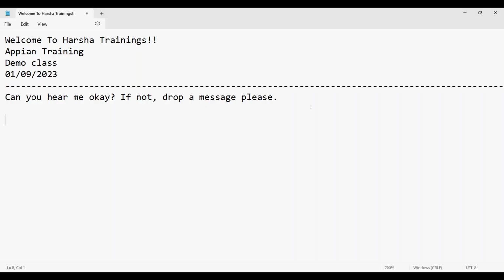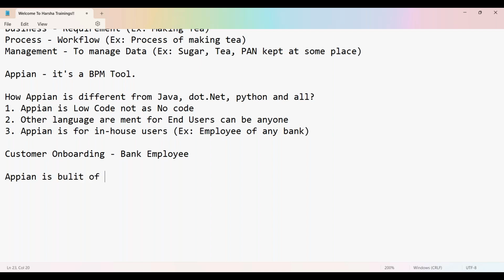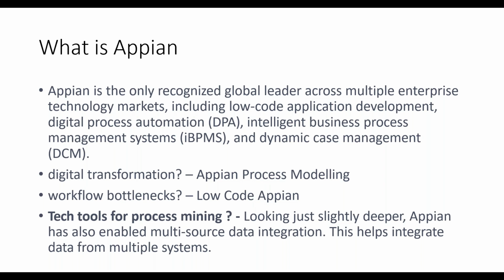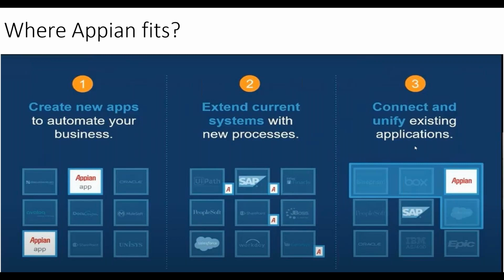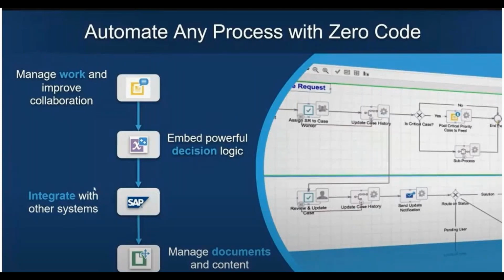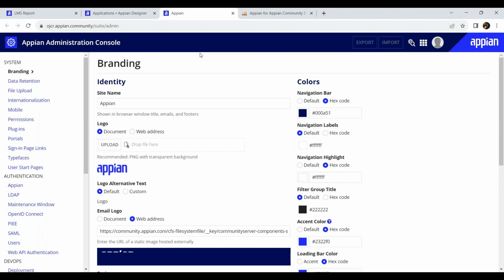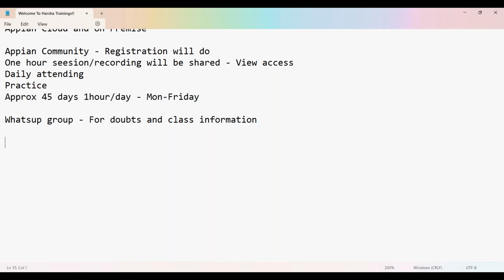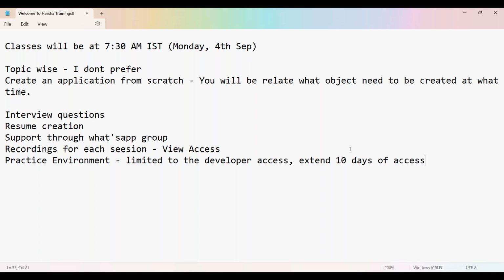Appian Demo 01 | What is Appian | Appian BPM Explained | Everything About Appian | Appian Newbatch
Hello All! In this video, we have discussed about Appian Demo 01 | What is Appian | Appian BPM Explained | Everything About Appian | Appian Newbatch

Regards,
Harsha Trainings,
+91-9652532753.